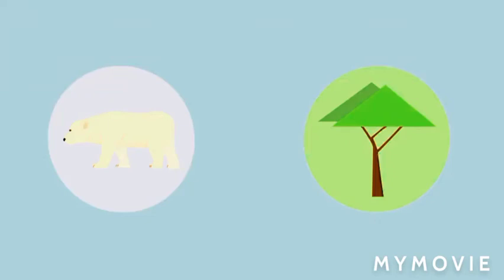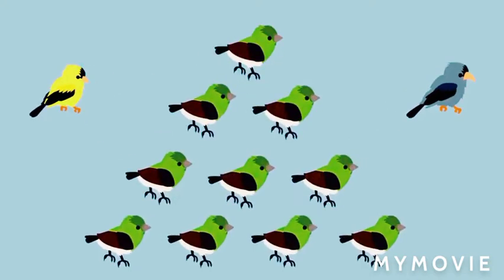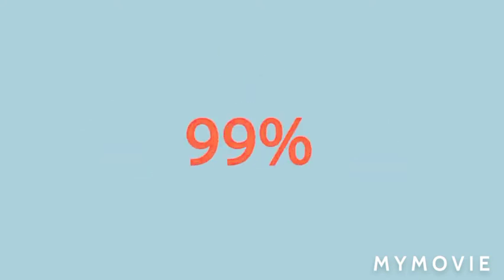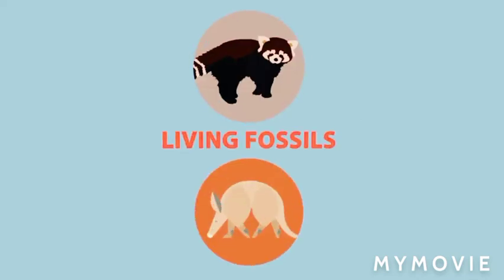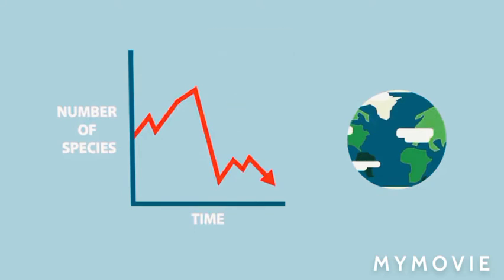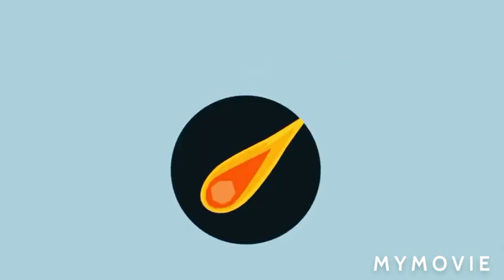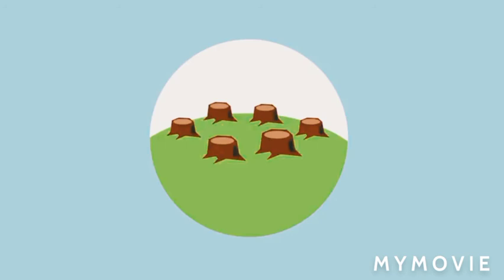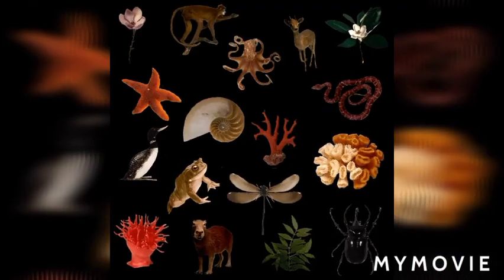Biodiversity in just 2-minutes !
What is biodiversity?
Biodiversity is a term used to describe the enormous variety of life on Earth. It can be used more specifically to refer to all of the species in one region or ecosystem. Biodiversity refers to every living thing, including plants, bacteria, animals, and human.